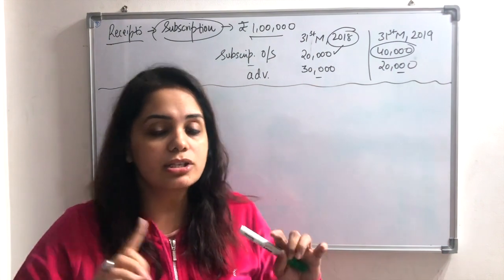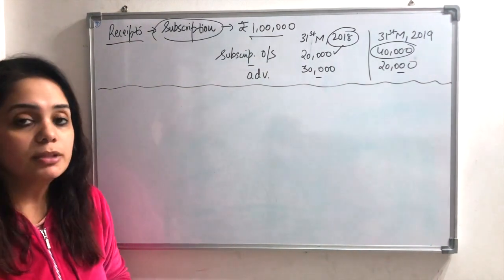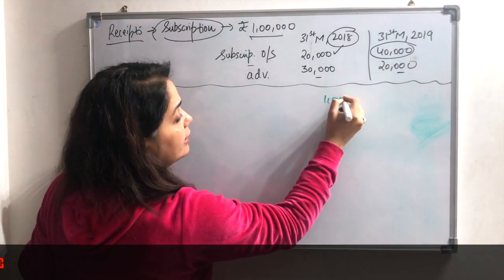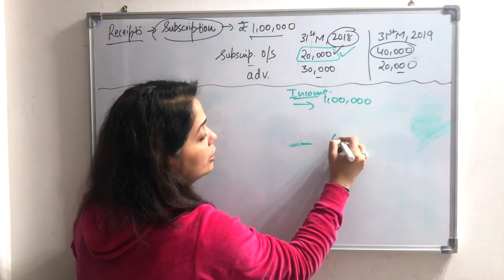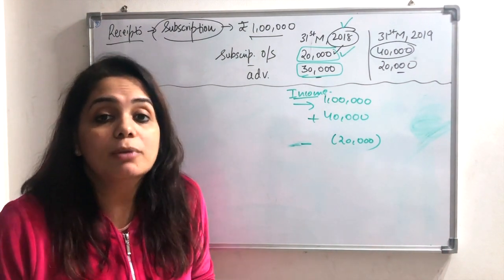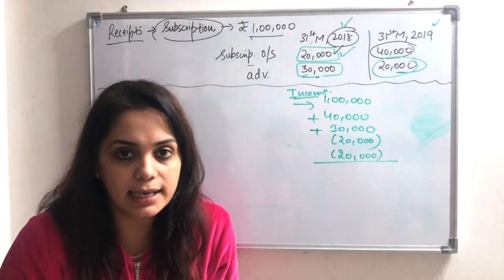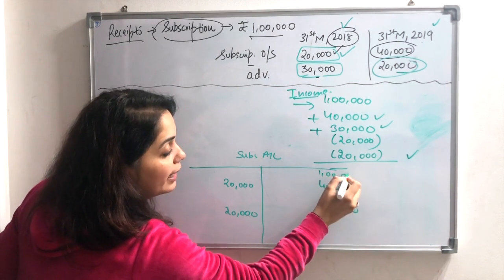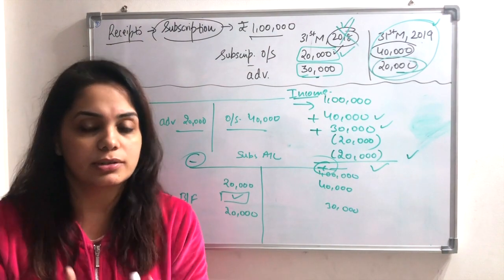Trick and Shortcut | Calculation of Subscriptions | NPO | Solved Question | Class 12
Subscription Account in NPO | Not for profit organisation | Class 12 | Calculation | Board exam
How to calculate subscriptions
Capital fund in non profit organisation
NPO - Financial statements of not for profit organisation class 12 – Chapter 1
Chapter 1 Accounts| Accountancy | Class 12
NPO - Financial statements of not for profit organisation class 12
Entrance fees
Life membership fees
Special receipts
Income and Expenditure Account
income and expenditure account class 12
balance sheet of npo
fund based accounting class 12th
subscription account in npo class 12
cost of goods consumed in npo
features preparation of income and expenditure account and balance sheet

Revision Videos--

Solvency Ratios - Debt to Equity Ratio, Total Asset to Debt Ratio, Proprietary Ratio & Interest Coverage Ratio Playlist

In Depth videos Activity Ratios / Turnover Ratios - Inventory Turnover Ratio, Trade Receivable Turnover Ratio , Trade Payable Turnover Ratio & Working Capital Turnover Ratio Playlist

In Depth videos Profitability Ratios - Gross Profit Ratio, Operating Ratio, Operating Profit Ratio, Net Profit Ratio, Return On Investment Or Return On Capital Employed -